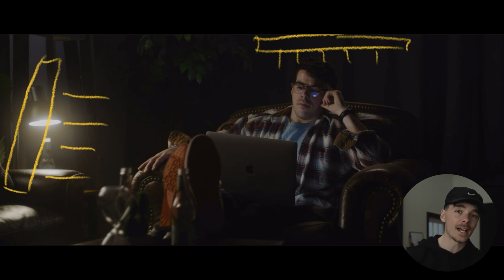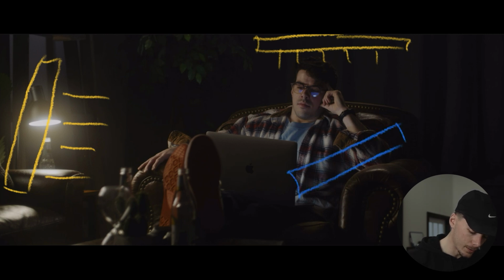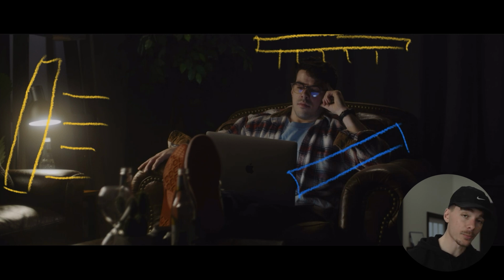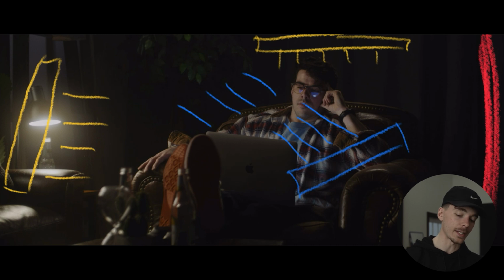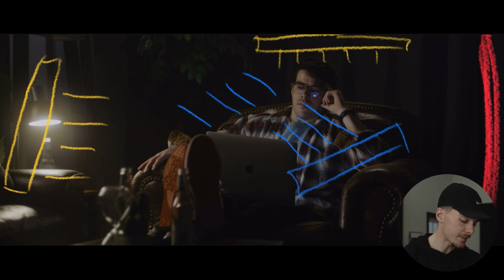Simple CINEMATIC Lighting Breakdown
In this video I break down the lighting setup I used in my most recent short film, Prune, You Talk Funny. If you haven’t seen the film, check it out here!

The lights I used in this video:
Falcon Eyes 24 Flex Light
Godox Tube Lights
Godox RGB Stick
Smart Light Bulbs
Haze In-A-Can

Where I get my music (Artlist) +2 Months FREE!